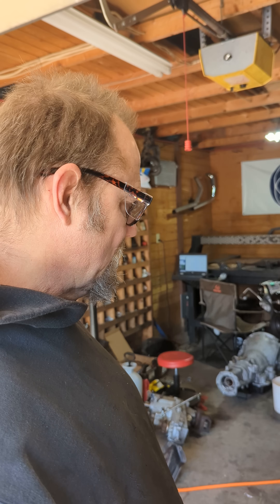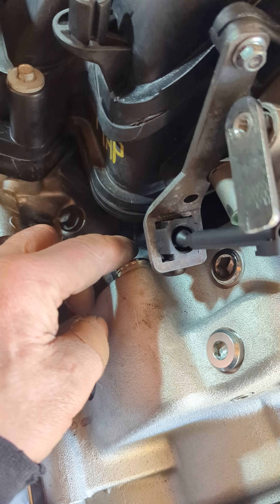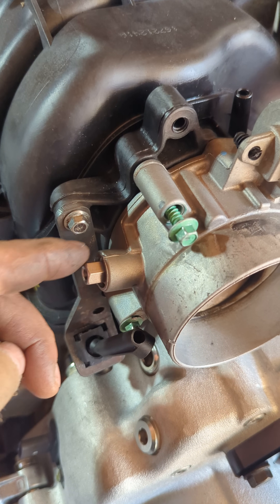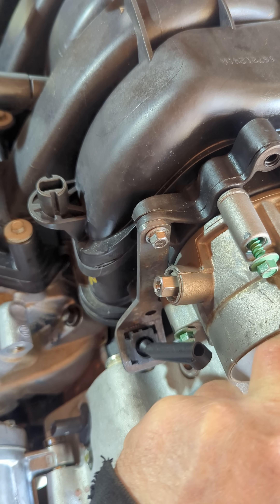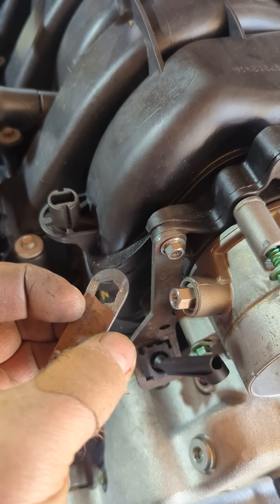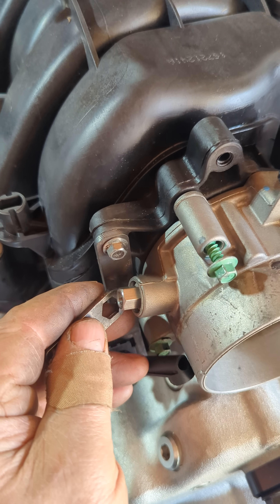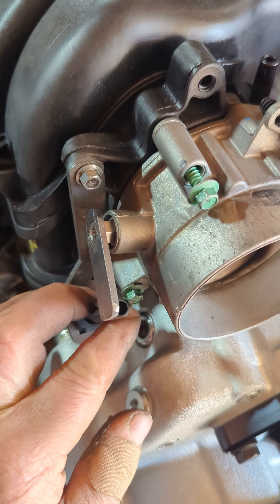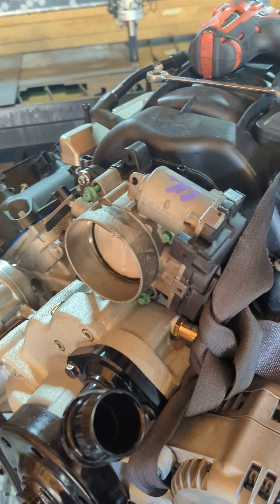JAK STOLL PERFORMANCE 46RE/47RE TV cable/throttle valve cable using drive-by wire throttle body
I'm doing a gen 3 hemi swap into a 1995 Dakota ... Super clean truck. This is one of the problems I had to solve in order to make everything work

I know there's a machinist somewhere shaking their head 🙂 broaching with a hex driver But It's a solid solution for operating the throttle valve cable on the 46re, using the equipment that I have at my little shop

I hope 2025 is awesome for every month